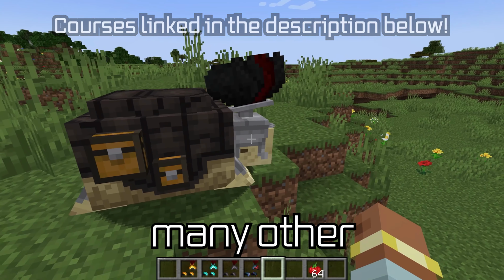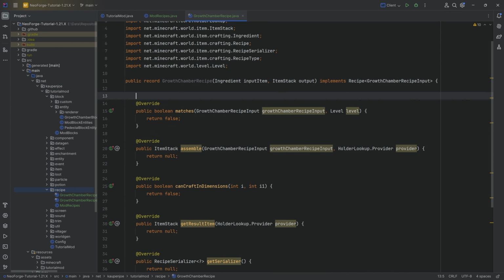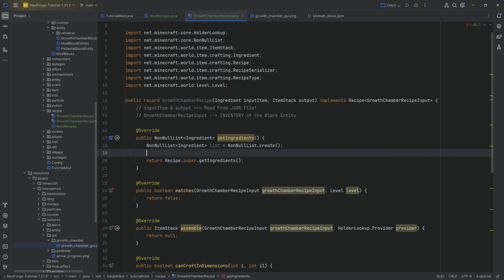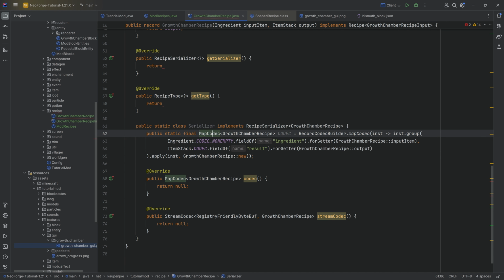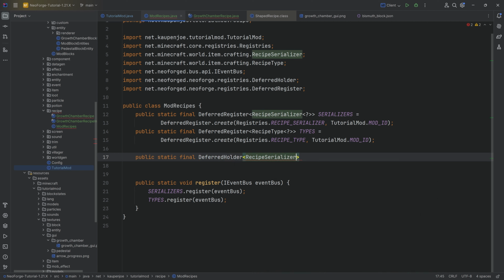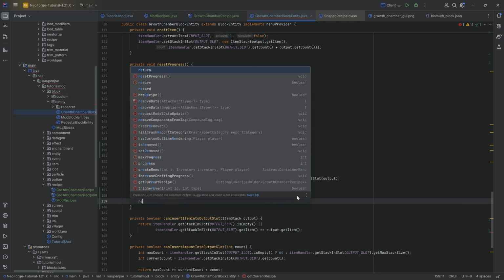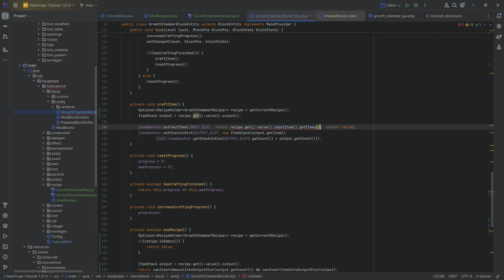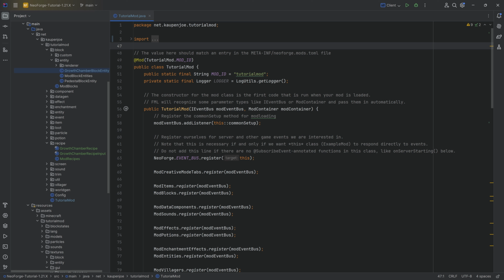NeoForge Modding Tutorial - Minecraft 1.21.1: Custom Recipe Type | #59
In this Minecraft Modding Tutorial, we are adding a Custom Recipe Type to our Block Entity with 1.21.1 and with NeoForge.